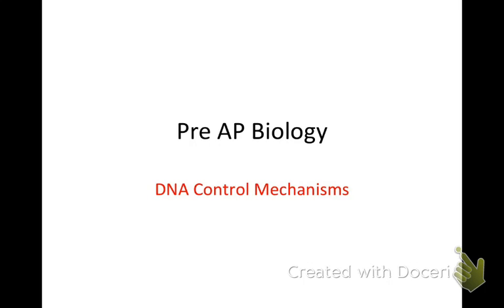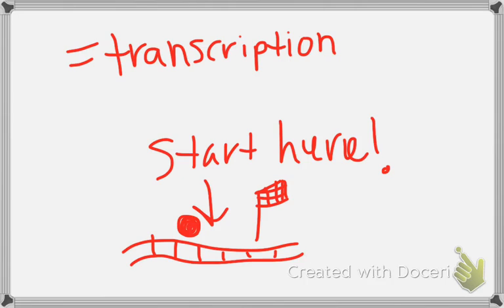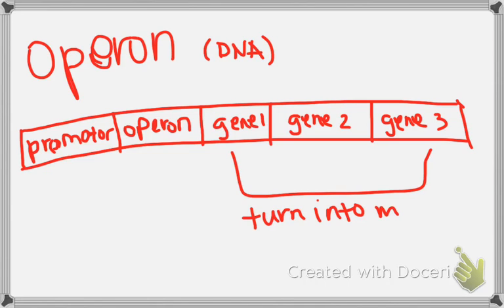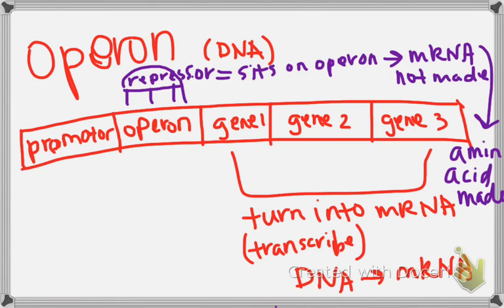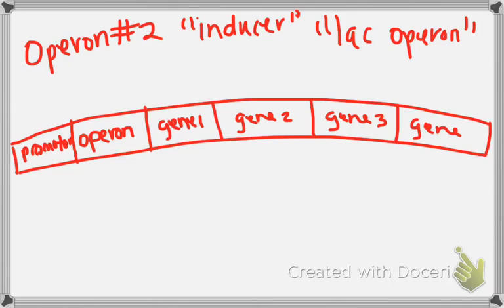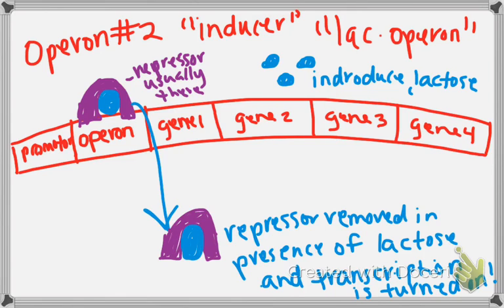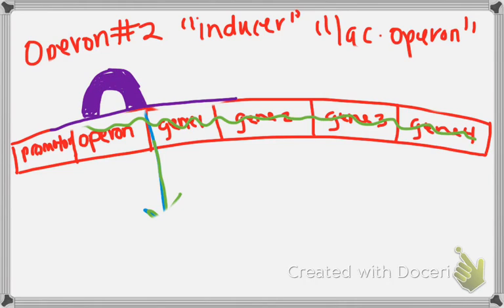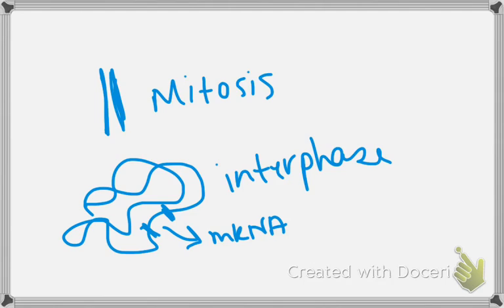4 3 DNA Control Mechanisms